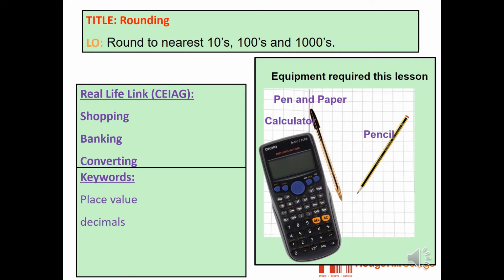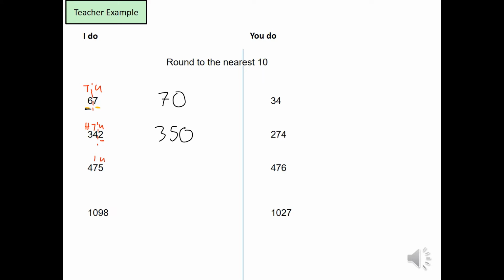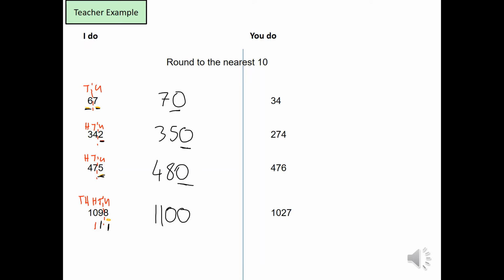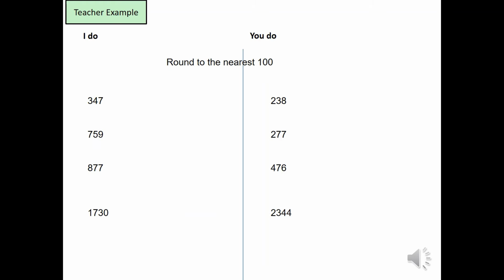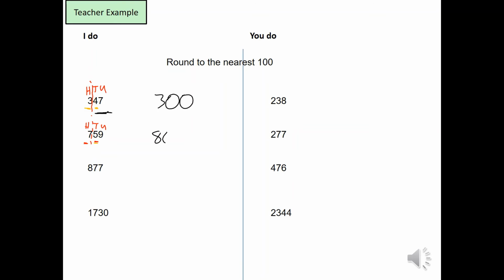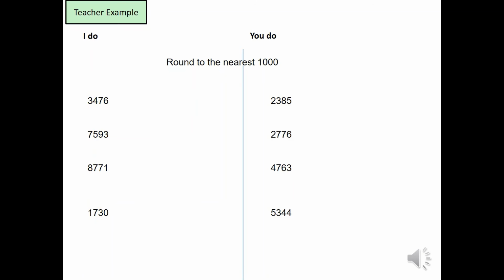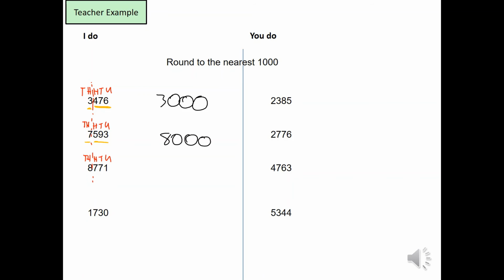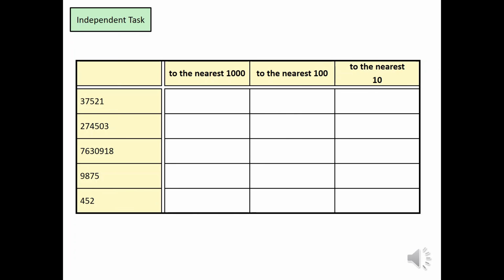Maths - Round to the nearest 10, 100, 1000 (F) Yr 8